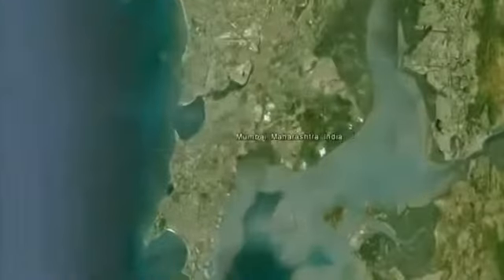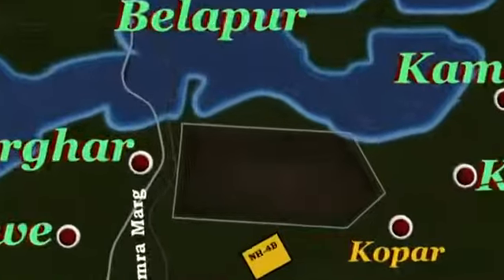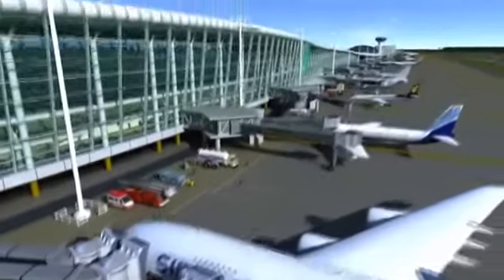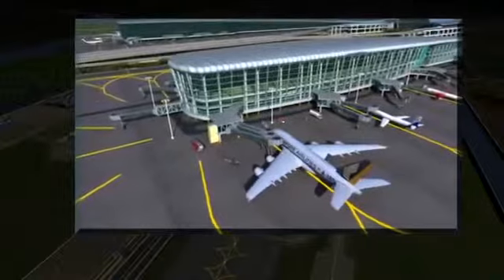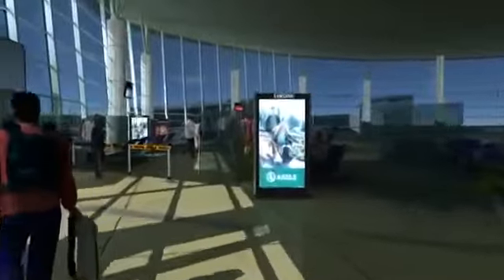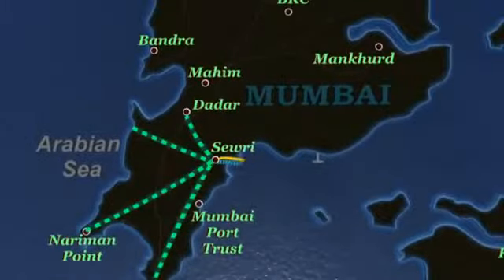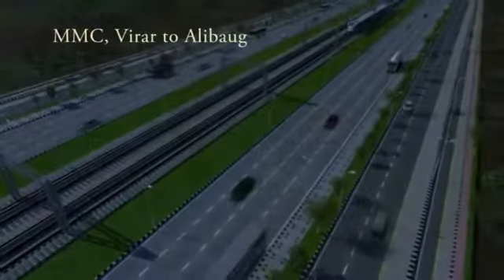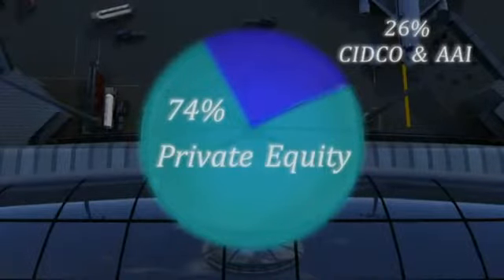Navi Mumbai International Airport NMIA